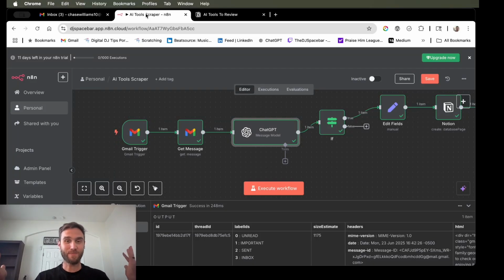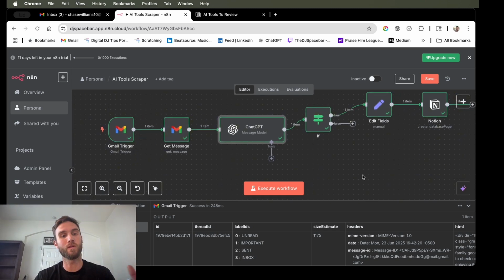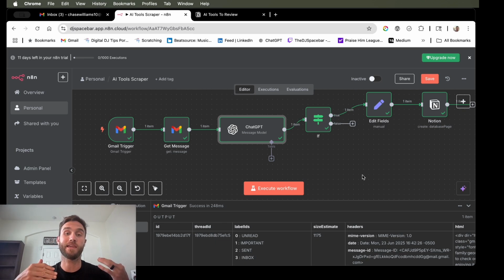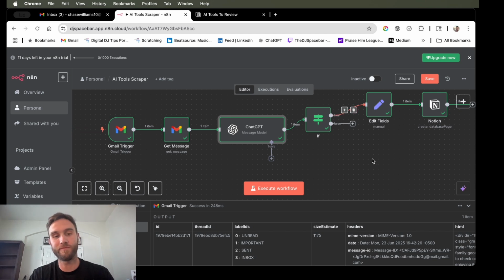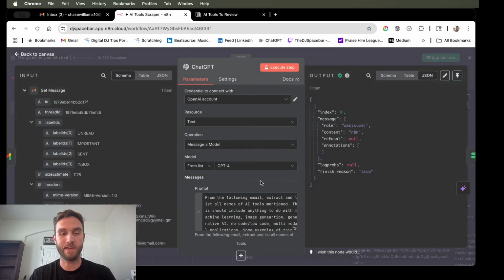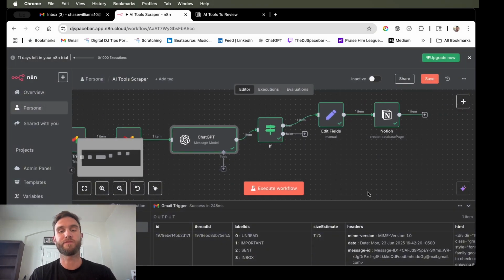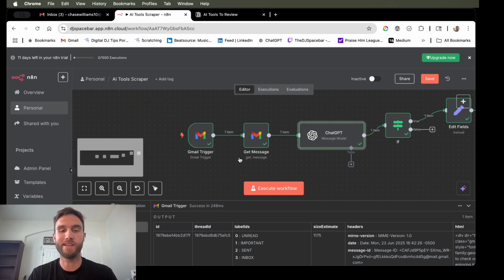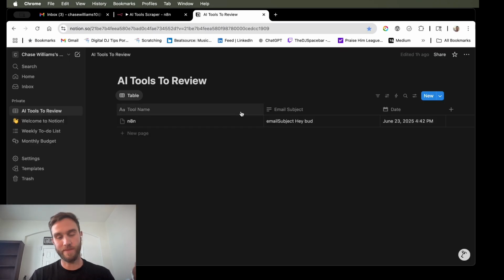n8n Agent Prototype - Gmail Scraping for AI Tools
I created an agent that will automatically go through my email and pull references to AI tools, then log them into a Notion database.